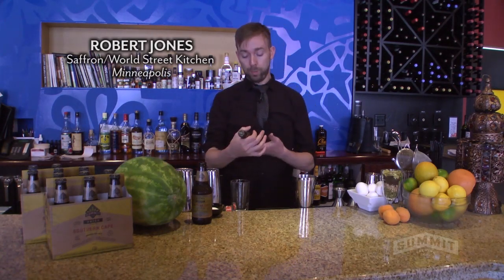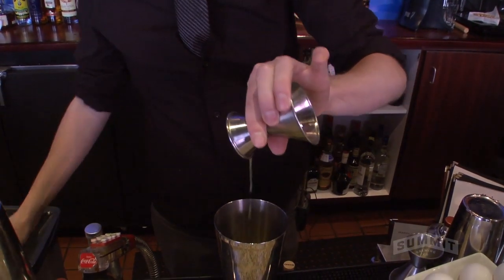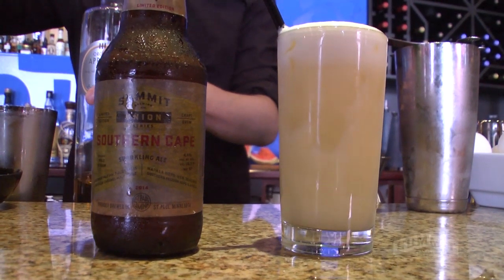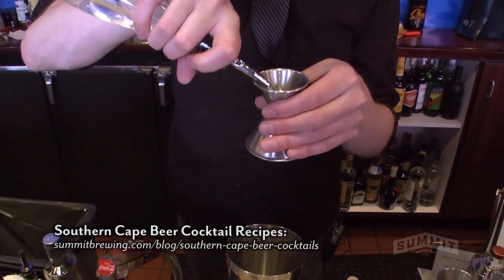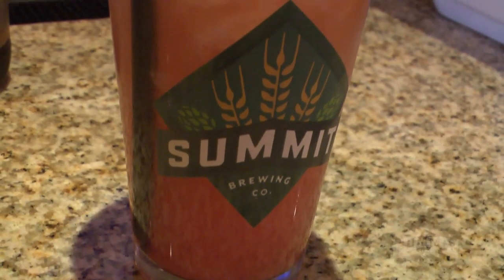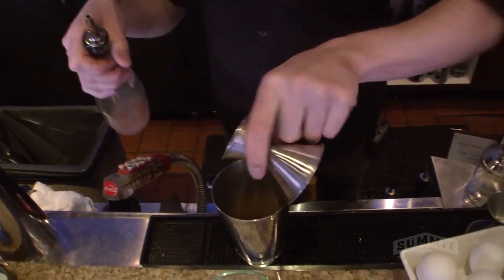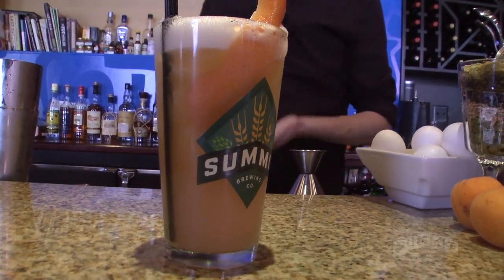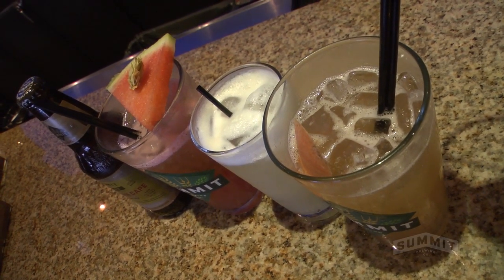Southern Cape Beer Cocktails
Summertime and the livin' is easy! The perfect time for beer cocktails highlighting Union #3: Southern Cape Sparkling Ale. We asked Rob Jones -- bar manager for Saffron Restaurant & Lounge and World Street Kitchen -- to craft some cocktails for us.